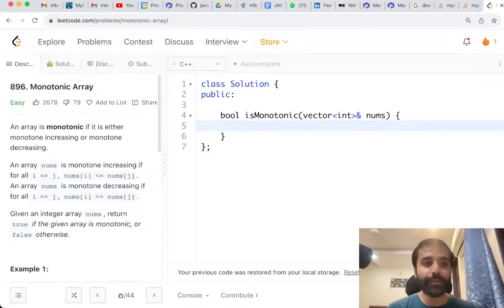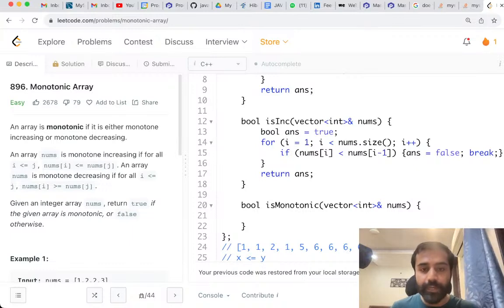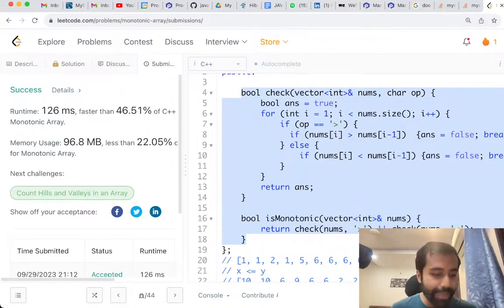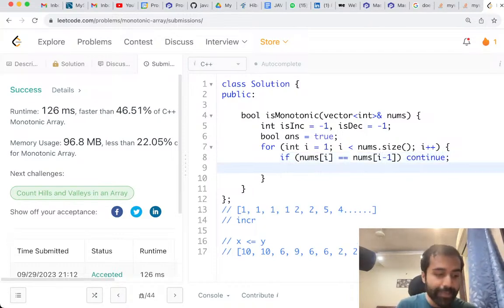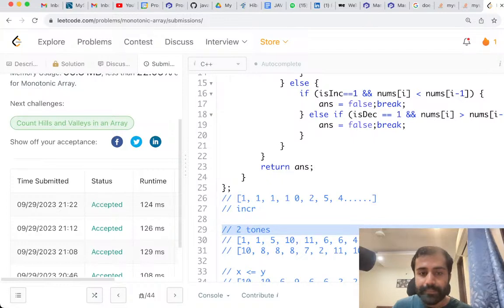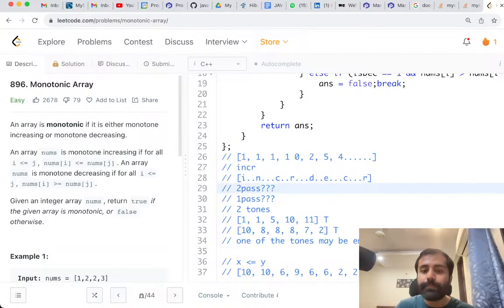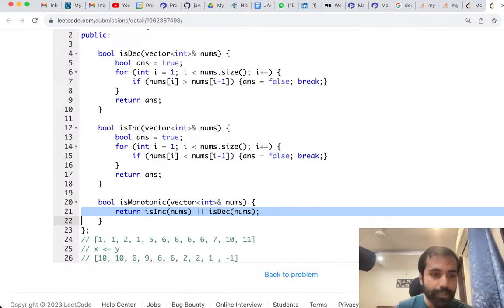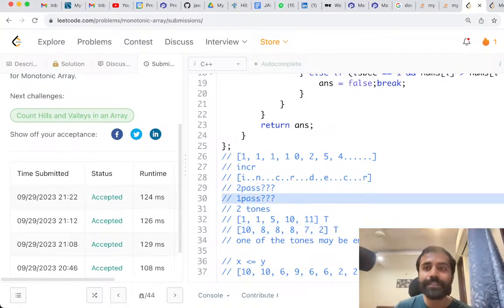Solving Daily Leetcode Challenge Live with Vivek, ex-SDE at Amazon | 896 Monotonic Array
With Vivekanand Vivek, one of the co-founders of Programming Pathshala and ex-SDE at Amazon, we will be solving this problem live and looking at the different solutions to it

We will also have a Q&A session with Vivekanand Vivek, former SDE at Amazon. He has vast industry experience. You can ask away your doubts related to your resume, preparation, projects, career, and more! See you at the LIVE today at 09:00 P.M.!

Join our PPA Community here to get discussions on Leetcode/Codeforces contests, info about boot camps, and discussions for daily challenges